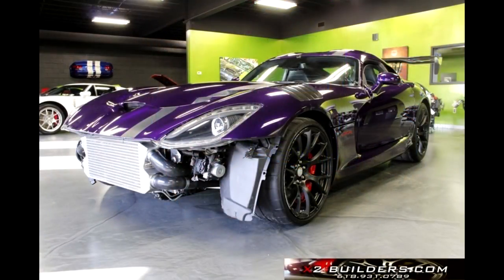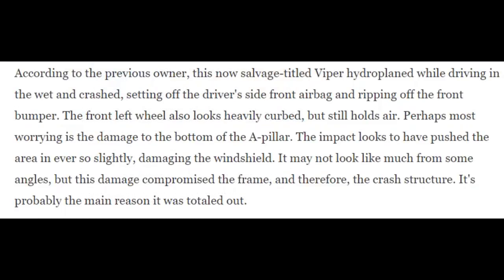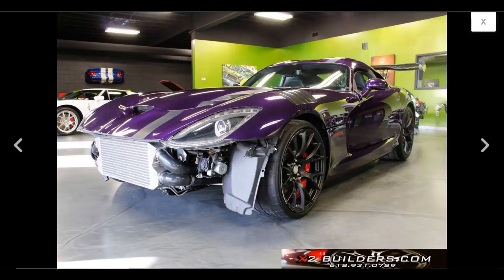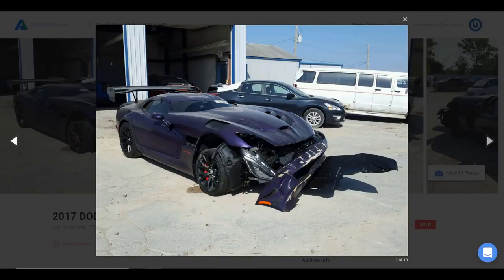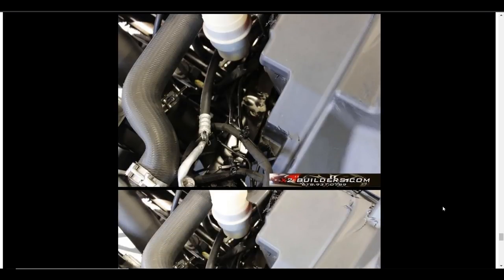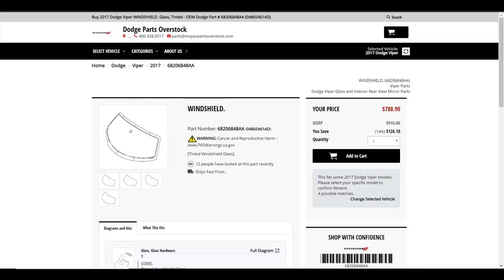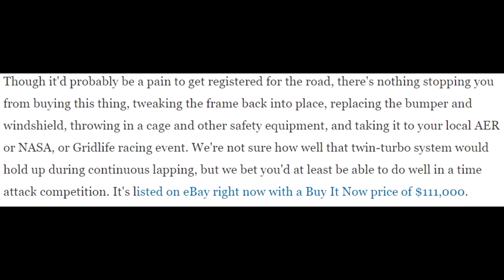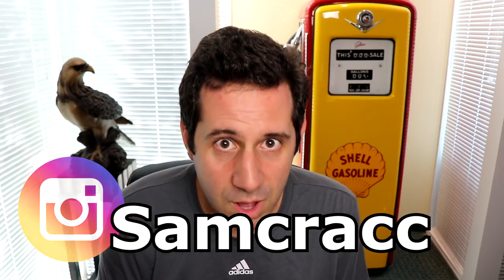Here's Why this Totaled Twin Turbo Dodge Viper ACR is NOT Worth $111,000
(Autoauctions.io helps you find the true history of Salvage or Totaled Auction Cars)